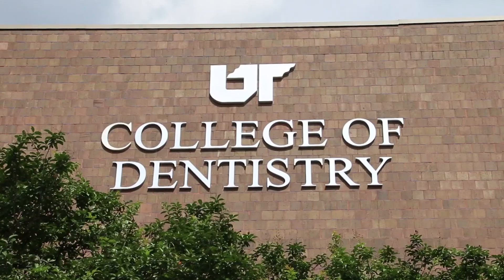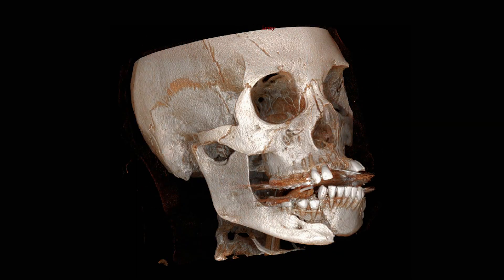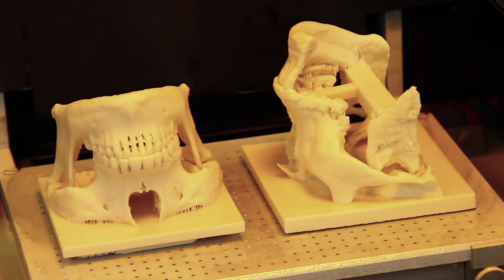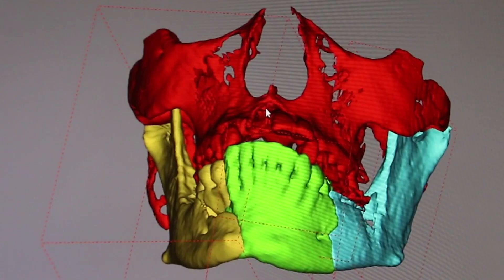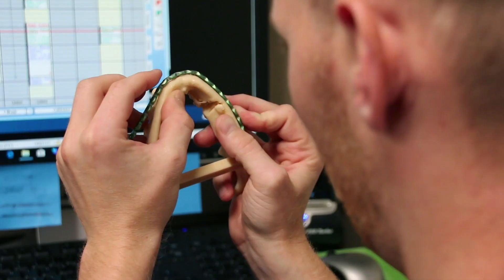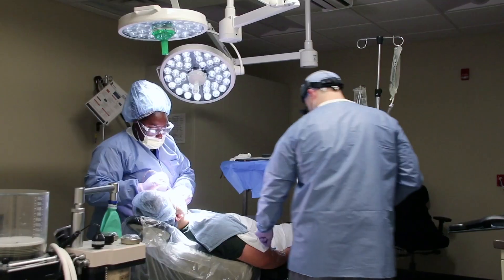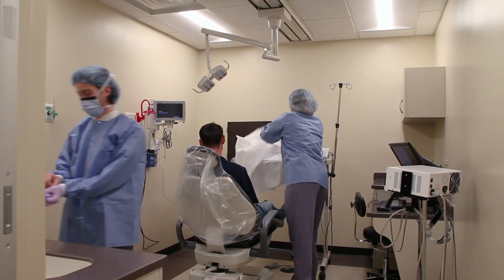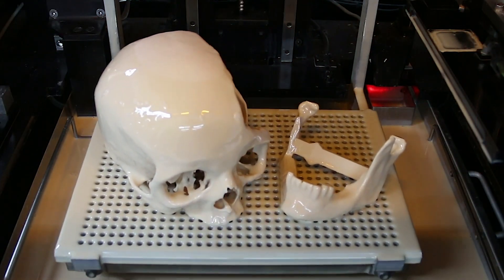Vector 3SP | Rebuilding Faces with 3D Printing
In Tennessee, oral and maxillofacial surgeon Dr. Jeffrey Brooks, and his team of residents are using EnvisionTEC’s 3D printing solutions to create better treatment plans, implants and other life-changing devices for patients with birth defects, or recovering from disease or trauma.

With more than 20 years of experience, Dr. Brooks has been leading the way with this progressive approach at the University of Tennessee Health Science Center utilizing an EnvisionTEC Vector 3SP to 3D print life-size biomodels and more.

“It has truthfully been a game-changer for us,” said Dr. Brooks, who also serves as US Director of Clinical Affairs of ACTEON North America and has appointments at four Memphis-area hospitals. “We needed something that could print fast, with easy clean up and would be ready to go within a 24-hour period of time…,” Brooks explained.  “When selecting a printer, it was critical for us to make sure we didn’t have to calibrate or otherwise maintain the machine with any frequency,” he said. “The Vector is a really stable and reliable unit.”